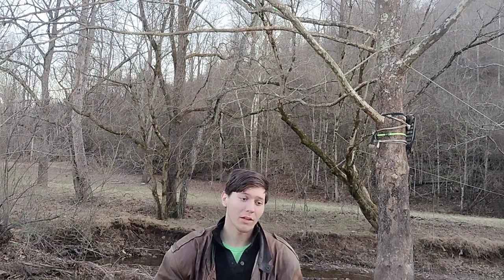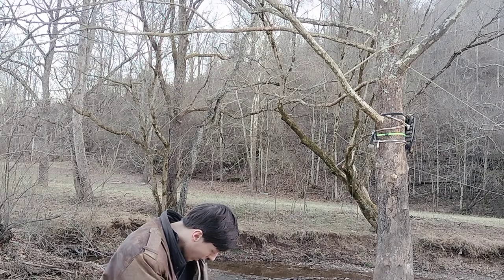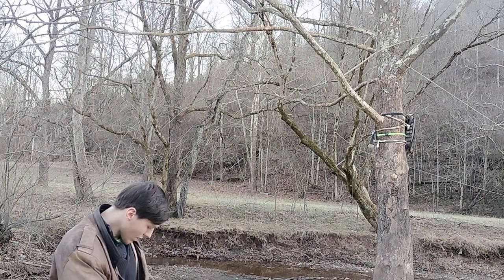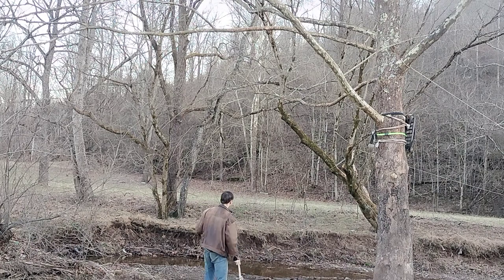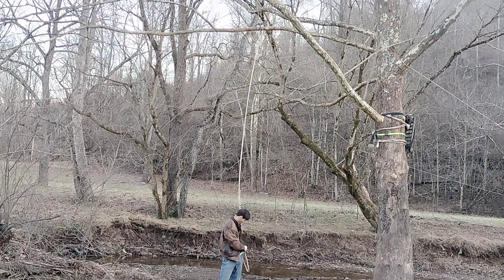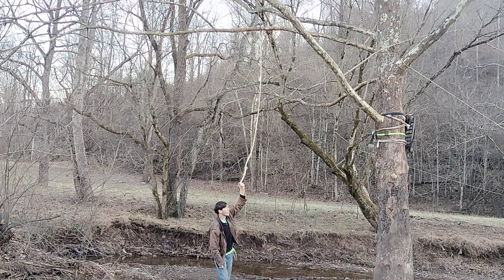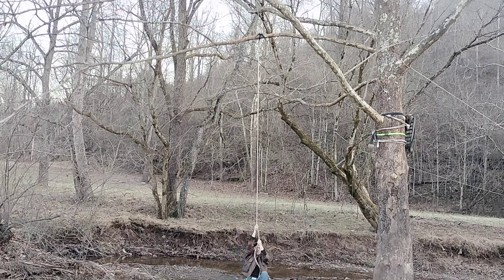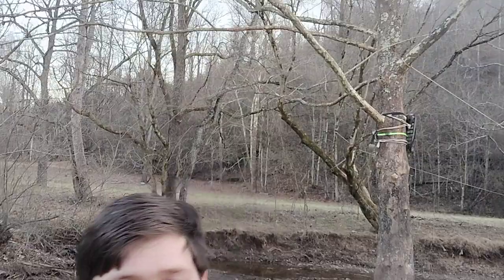how to do the grapple dislodge from uncharted 4